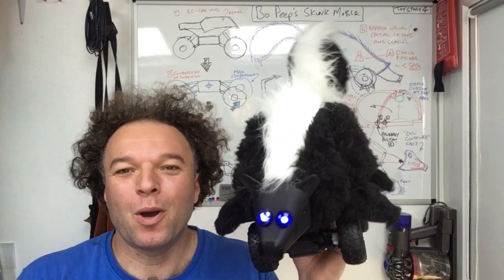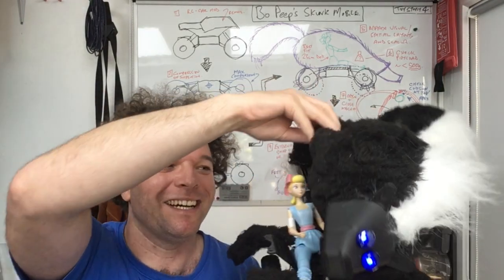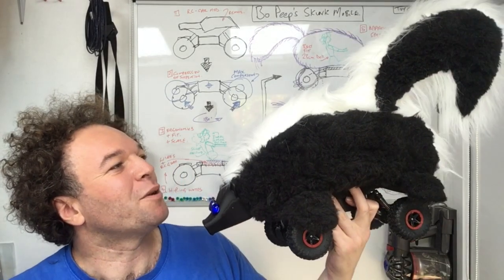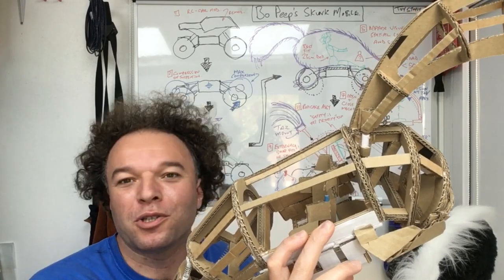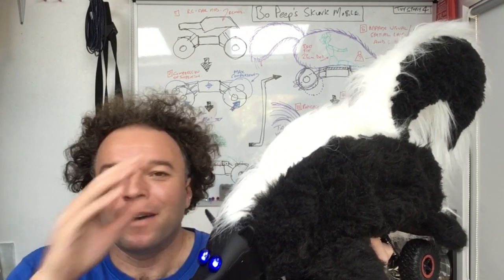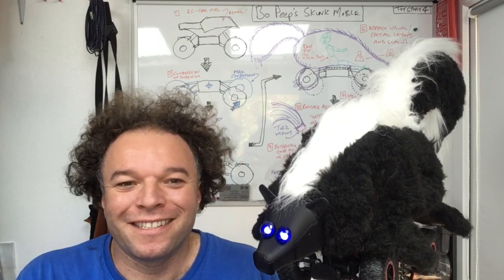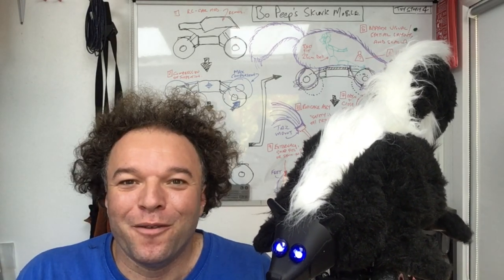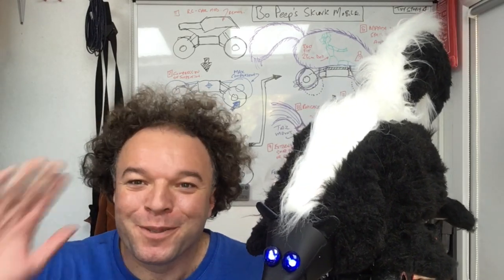Bo Peep's Skunk Mobile - RC Plush Toy - by Jude Pullen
A remote control car that drives a feminist angle. Bo Peep in Toy Story 4 is independent, smart, kind and really great fun, so I wanted her to join our 5yo son's toy collection alongside her awesome Skunk Mobile. However, it doesn't exist as an official merchandise so I converted it from a standard RC car myself - and along the way found some interesting insights into why this was not as easy as you might think.

The entire project is open source, and you can download and 3D print the files, as well as print the patterns for the plushy on your home printer. The RC car is build upon a 'generic' RC car available for around $16/$20.

A perfect summer project for any creative parents wanting to create toys - not just for - but with, their kids, and to learn about design, prototyping, 3D printing, textiles - and more, along the way.

Jude Pullen is a Creative Technologist, who has worked for the likes of LEGO, Dyson, Sugru - and featured as an inventor/maker/engineer on BBC and Channel 4.